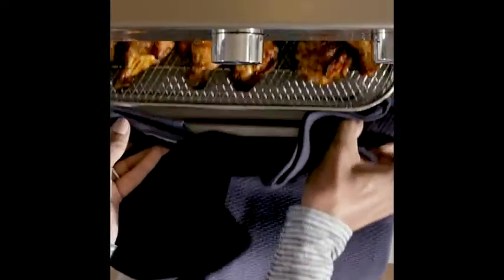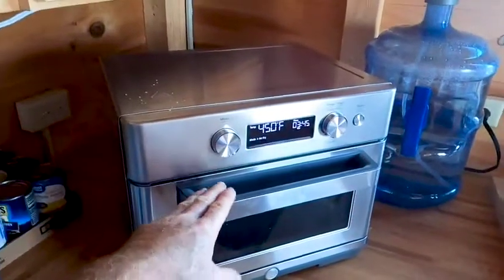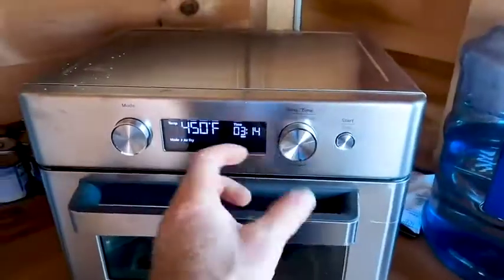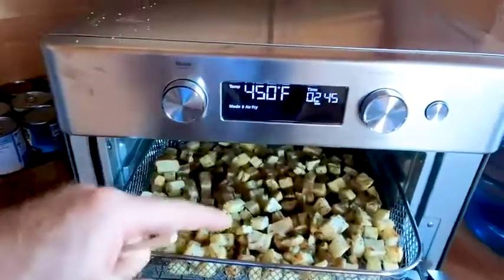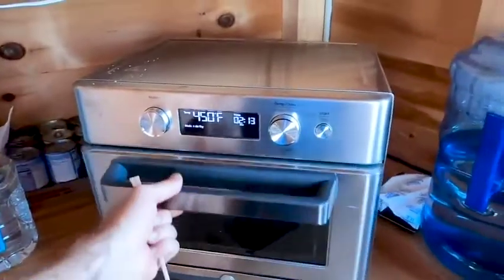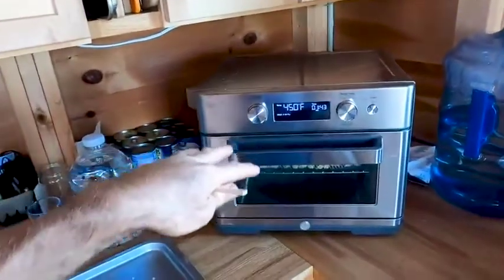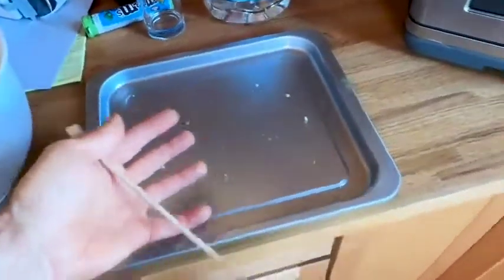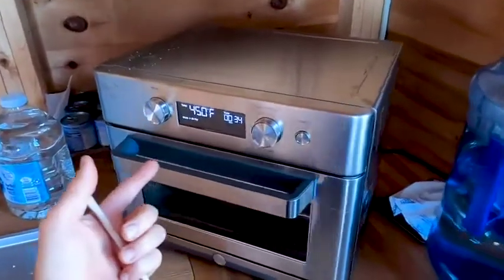GE Mechanical Air Fryer Toaster Oven + Accessory Set | Convection Toaster with 7 Cook Modes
GE Mechanical Air Fryer Toaster Oven + Accessory Set | Convection Toaster with 7 Cook Modes | Large Capacity Oven - Fits 12" Pizza | Countertop Kitchen Essentials | Stainless Steel

COMBINATION TOASTER OVEN WITH AIR FRY - Get more done thanks to a combination toaster oven and air fryer with all the settings you need, including an air fry setting to quickly fry your favorites
CONVECTION MODE - Achieve golden results in your convection toaster oven thanks to an advanced cooking mode that circulates heat for a perfectly even bake
MANUAL CONTROLS - Toaster oven and air fryer control knobs allow you to manually adjust the settings to perfection
8 COOKING FUNCTIONS - Meet all your cooking needs in one multifunction toaster oven with 7 cooking modes: air fry, bake, toast, keep warm, broil, roast, and convection
ACCESSORY SET - Always have the right-sized cookware to fit your toaster oven thanks to an included accessory kit that includes a rack, baking pan, and air fryer accessories